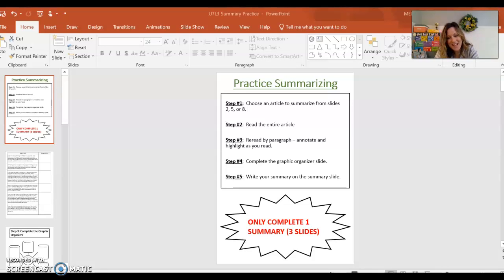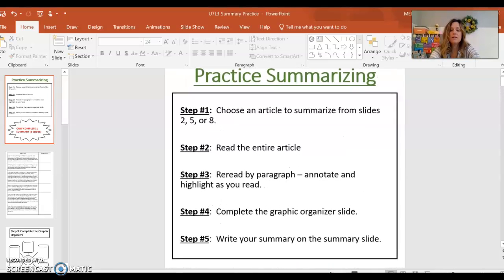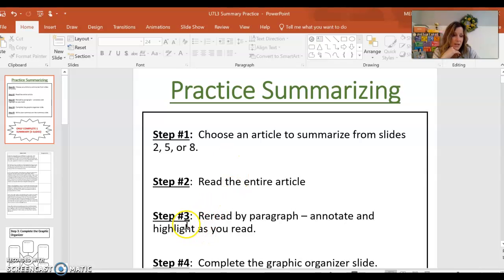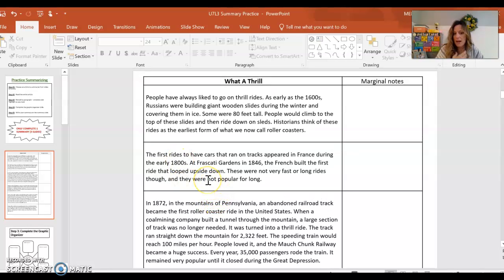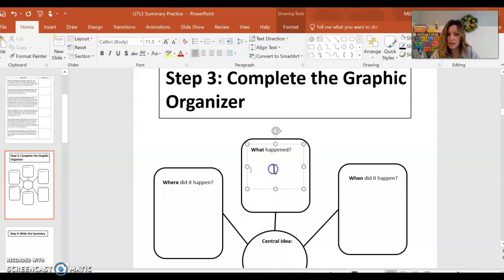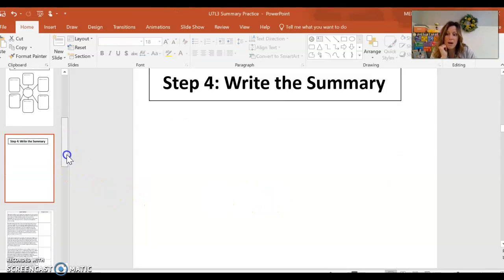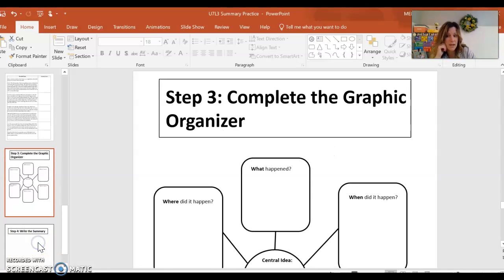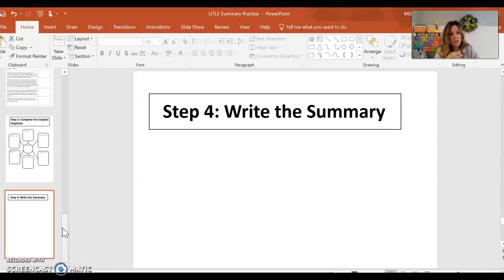Summary Practice Instructions